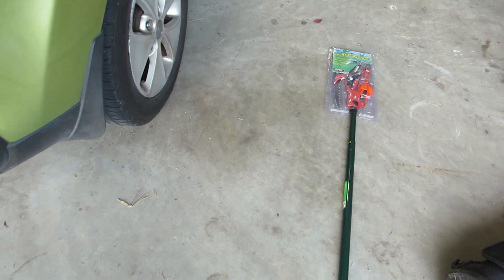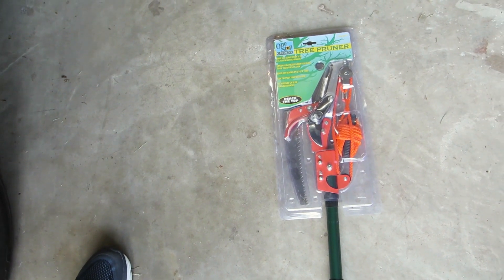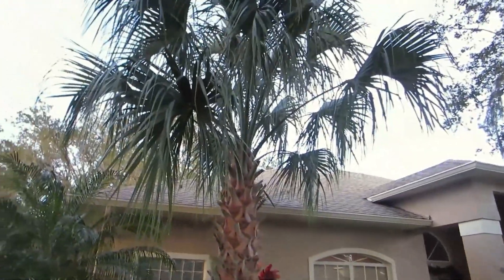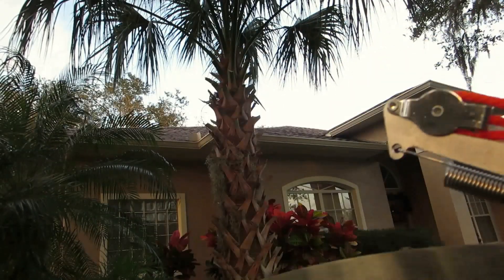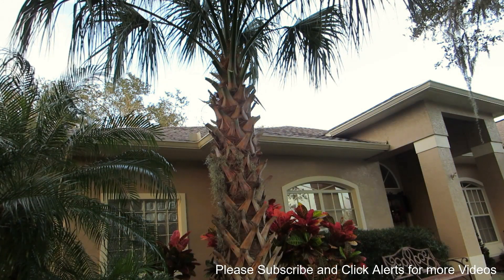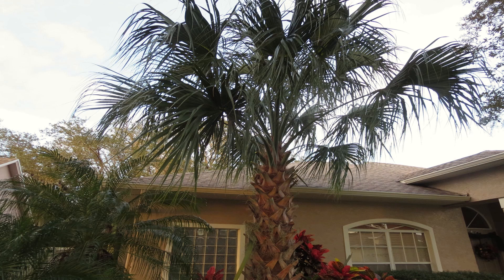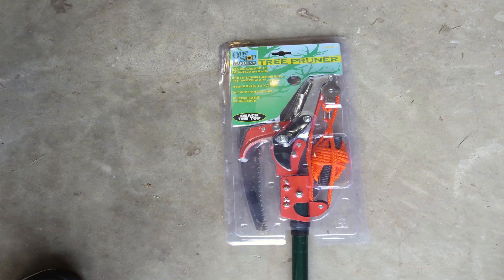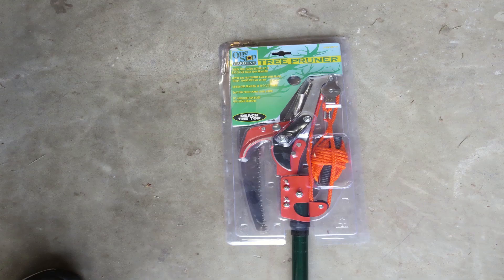One Stop Gardens Tree Pruner Review from Harbor Freight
Needed a cheap tree pruner for my palm. Harbor Freight is my go to place
for tools I use rarely. This is the One Stop Gardens Tree Pruner Review from Harbor Freight

SKU: 9712

I am not sure if they are Paid link(s)

Video made by designbuildfixreview (design build fix review)